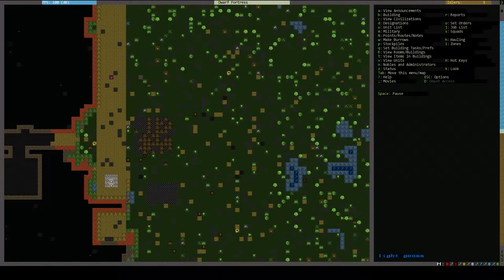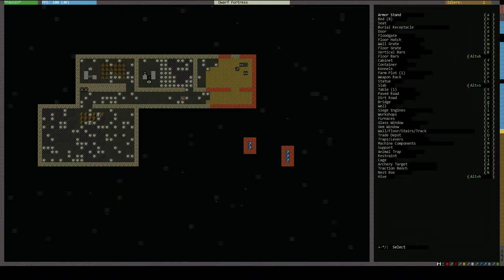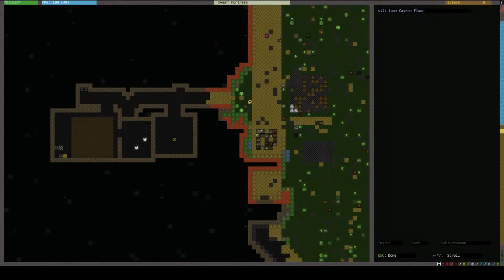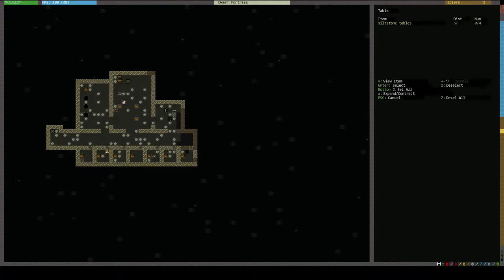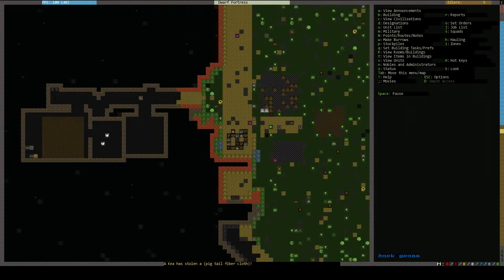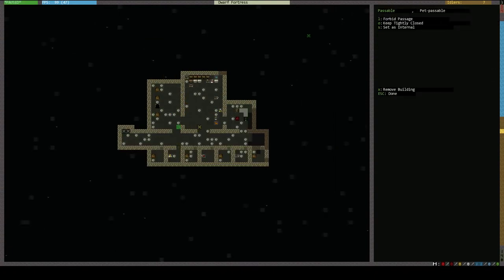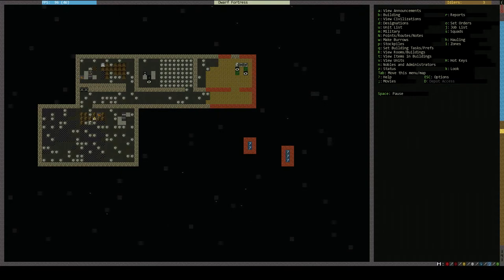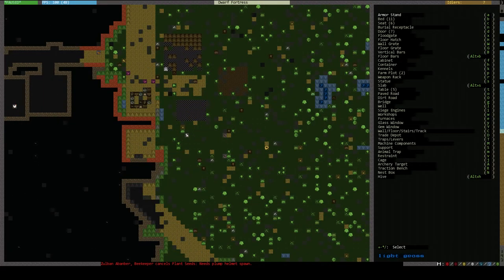Dwarf Mattress: Turn 01 (3 of 5) - A Dwarf Called Squibbly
Deciding to (finally) start worrying about provisions, the dwarves of Suthmam Izeg finally get around to planning a farm, though it takes a particularly stubborn dwarf, Founder Squibbly, to decide to go fishing instead of worrying about his fortress' well being.  Also in this episode; a visit by a heinous villain called... Kea?

I'm using the Obsidian tileset in this video.  Dwarf Fortress is a game created by Tarn and Zach Adams, and programmed by Tarn.  You can get it for free at their website, bay12games.com.

I'm using two songs by musician Kai Engel to accompany my droning commentary.  Fairytale, and Vintage Frames.  You can check them (as well as others) out